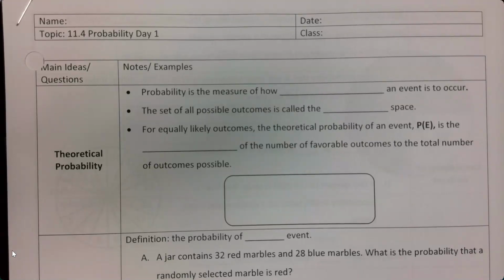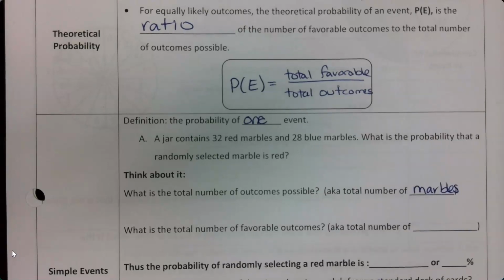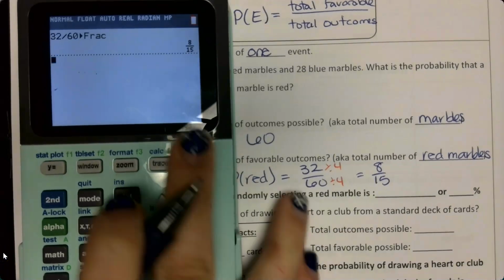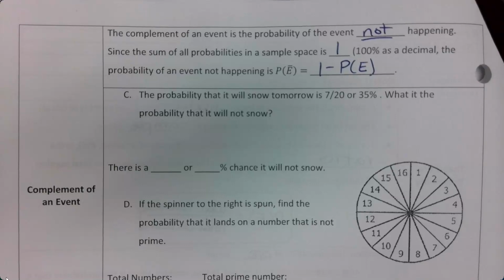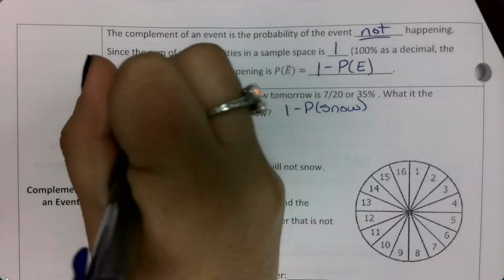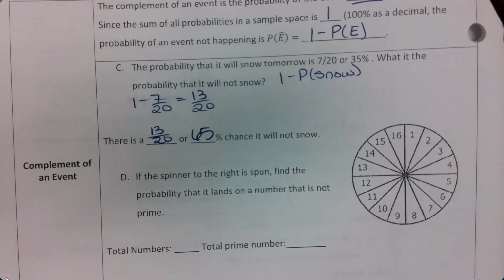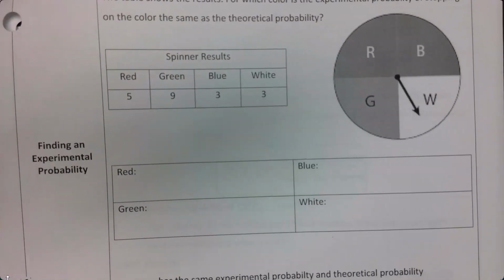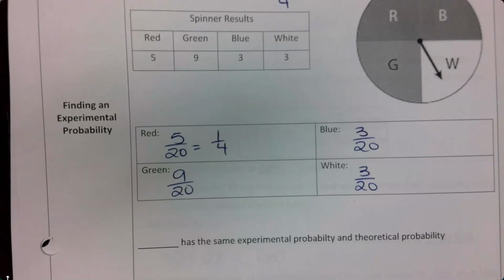11 4 Probability Day 1